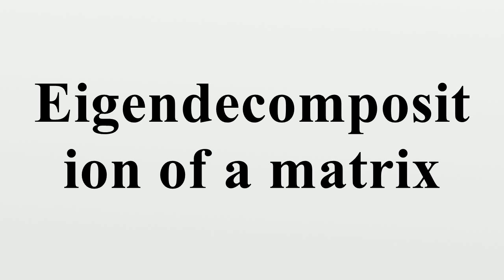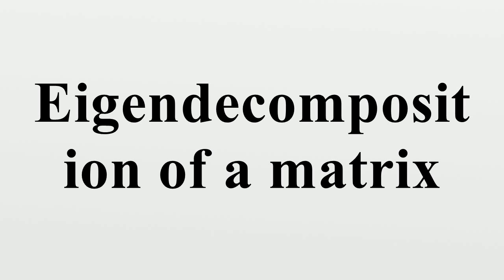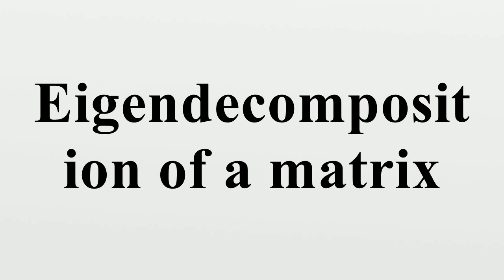Eigendecomposition of a matrix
In the mathematical discipline of linear algebra, eigendecomposition or sometimes spectral decomposition is the factorization of a matrix into a canonical form, whereby the matrix is represented in terms of its eigenvalues and eigenvectors.Only diagonalizable matrices can be factorized in this way.